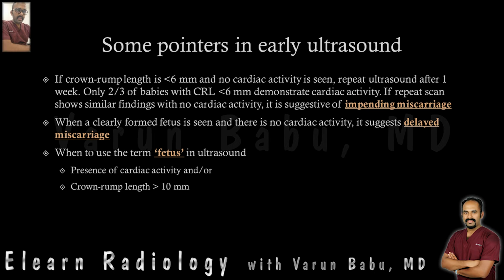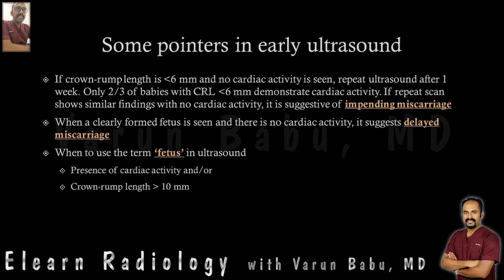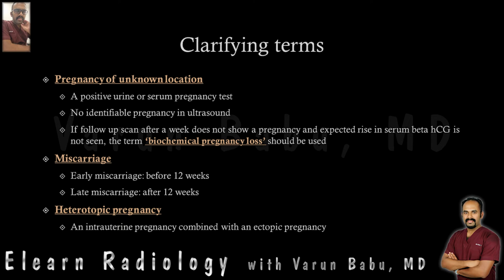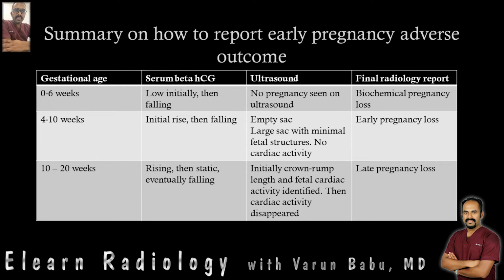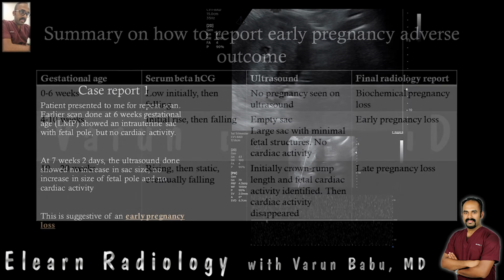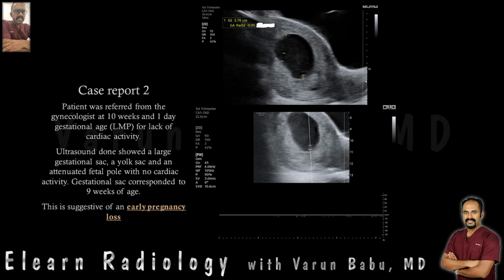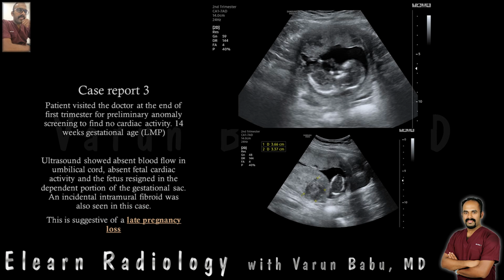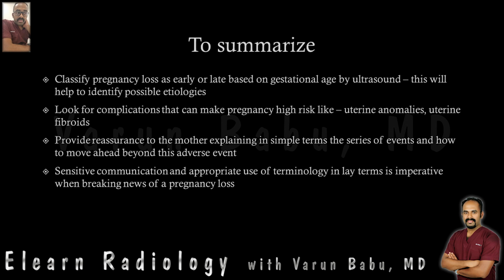Ultrasound in adverse outcomes of pregnancy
Tips for sonologists and radiologists in terminologies to use and ways to document early pregnancy adverse events.

00:00 Adverse outcomes in early pregnancy
00:10 Introduction
00:29 Pointers in early ultrasound
01:47 Clarifying terms
02:47 Summary on how to report
04:04 Case report 1
04:48 Case report 2
05:14 Case report 3
05:58 Summary